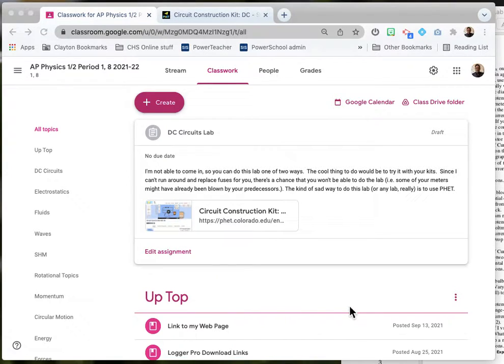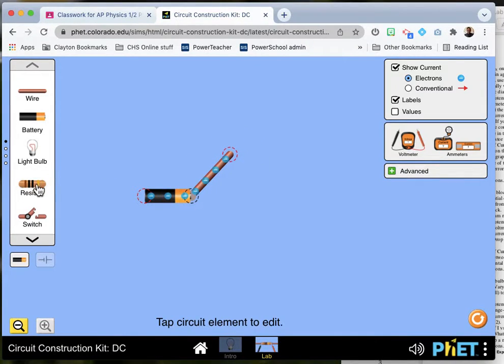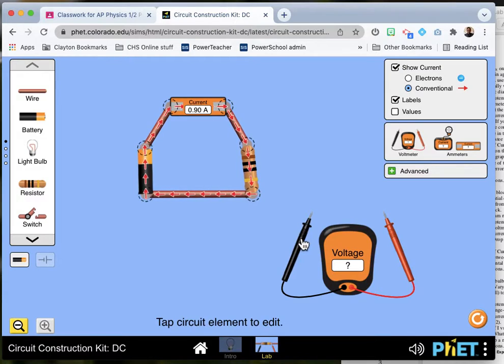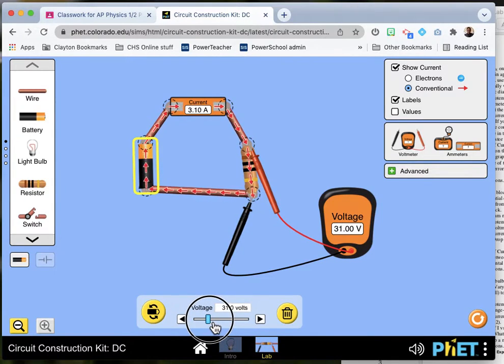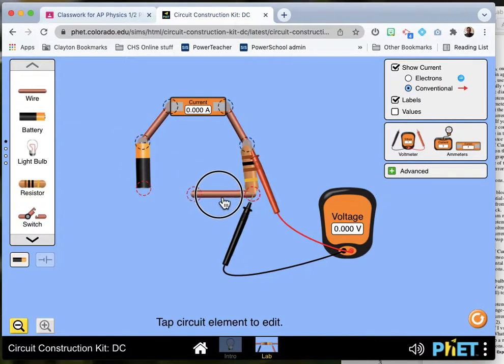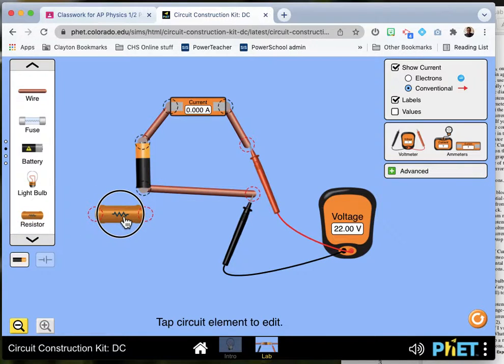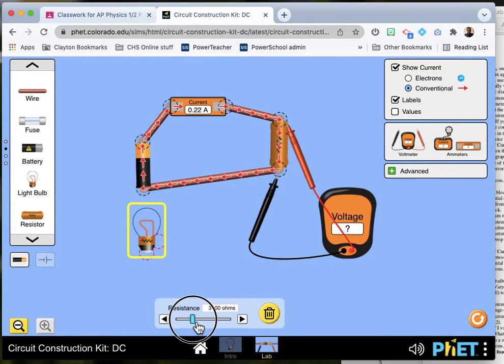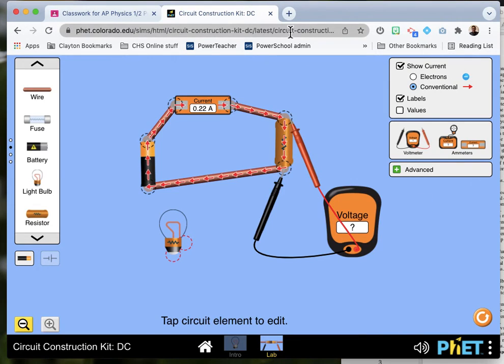DC Circuits Lab using PhET Simulation quick walkthrough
An introduction to using the PhET Circuit Construction Kit: DC to do the standard DC Circuits Lab for high school physics.